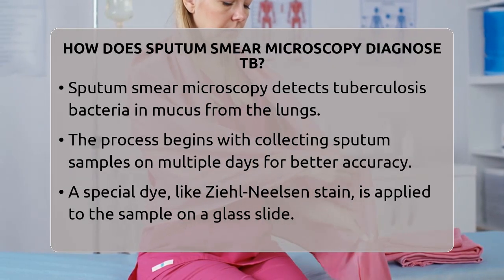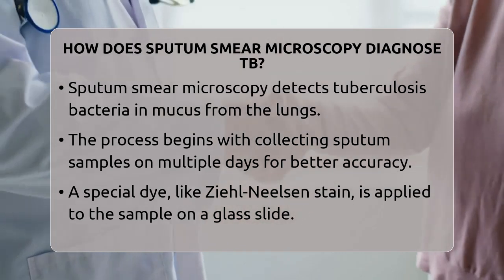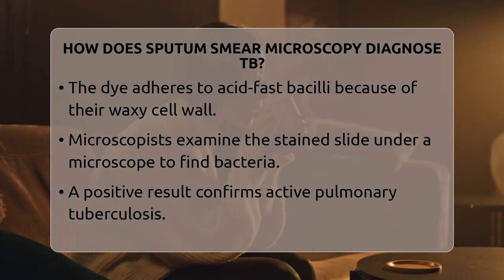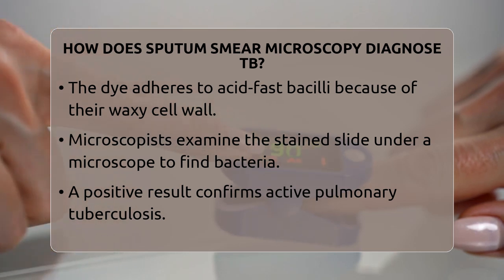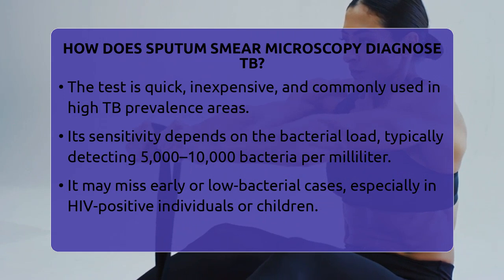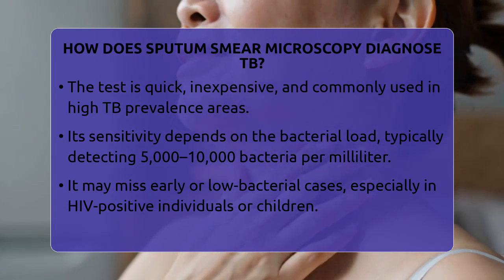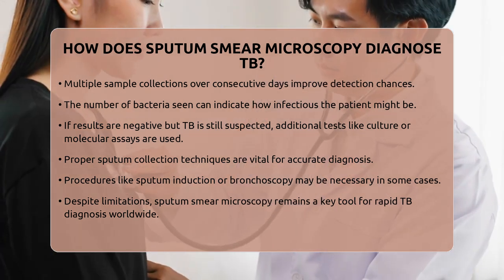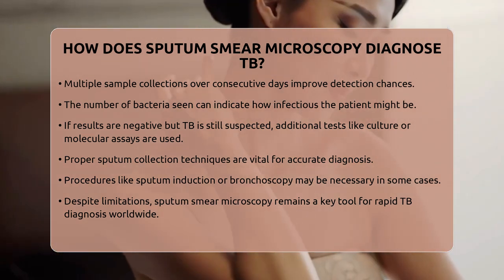How Does Sputum Smear Microscopy Diagnose TB? - Tuberculosis Disease Guide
How Does Sputum Smear Microscopy Diagnose TB? Are you curious about how tuberculosis (TB) is diagnosed using laboratory techniques? In this informative video, we'll explain the process of sputum smear microscopy, a widely used method for detecting active pulmonary tuberculosis. We'll start by describing what sputum smear microscopy involves and how it helps identify TB bacteria in mucus samples. You'll learn about the steps health professionals take to collect, prepare, and analyze sputum samples using special stains like Ziehl-Neelsen. We'll also discuss the importance of this test in quickly pinpointing infectious cases, especially in areas with limited resources.

Additionally, we'll cover the limitations of sputum smear microscopy, such as its sensitivity and situations where it might miss early or low-bacterial-load cases. You'll discover how multiple sample collections improve accuracy and how this test fits into the broader diagnostic process, including follow-up tests like cultures and molecular assays. Whether you're a healthcare worker, student, or someone interested in TB control, understanding this testing method is essential for grasping how TB is identified and managed worldwide.